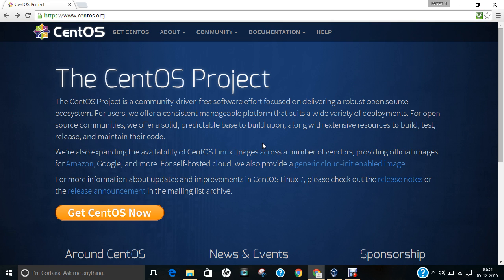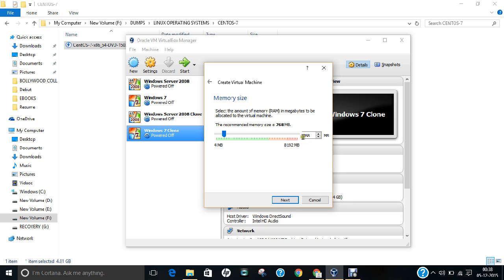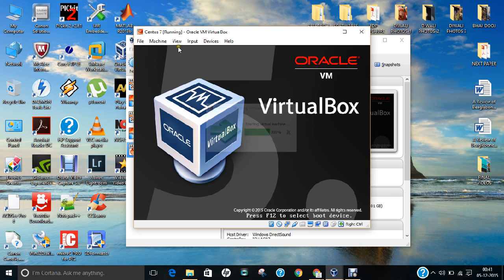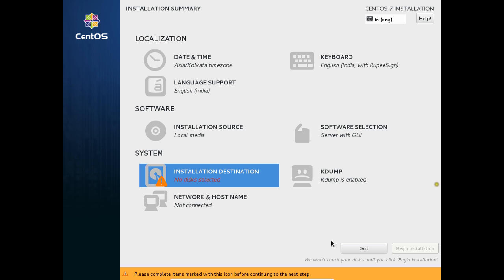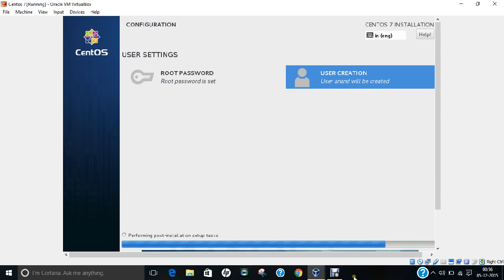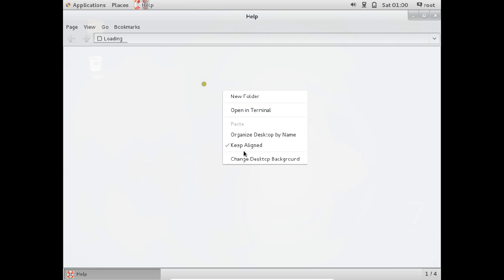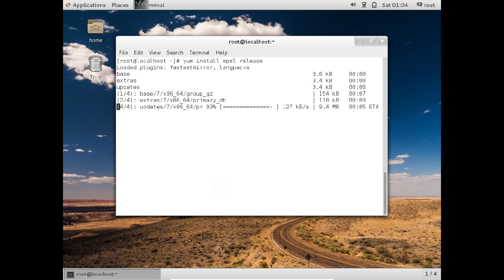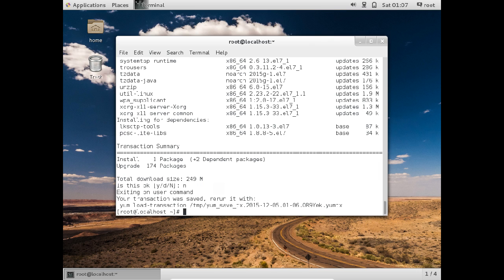Installing Centos7 in Oracle VM VirtualBox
In this video, Live Demonstration of Installing Centos 7 Version in Oracle VM VirtualBox is being shown.

Command to Activate EPEL-Repository (Basic Repository)